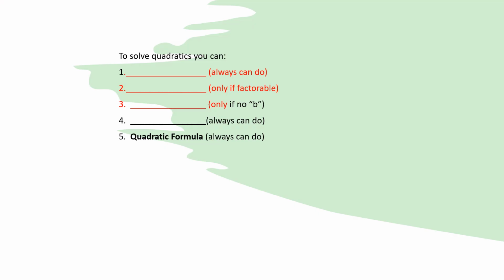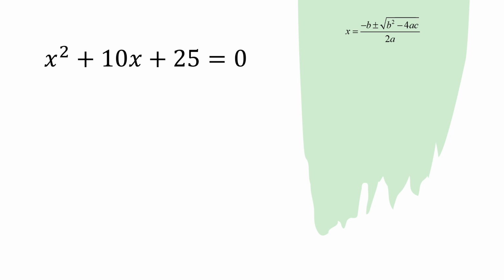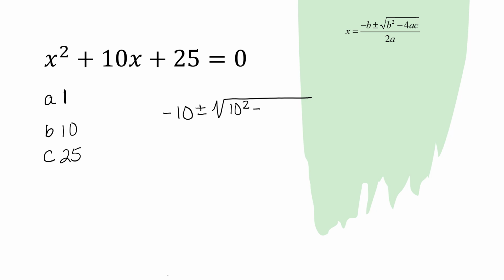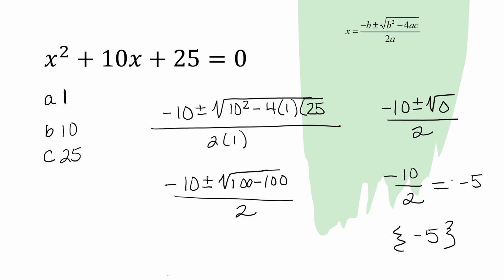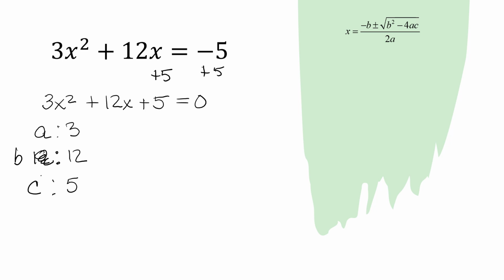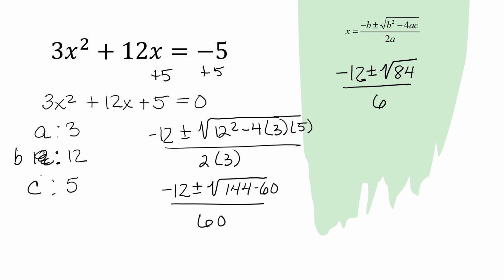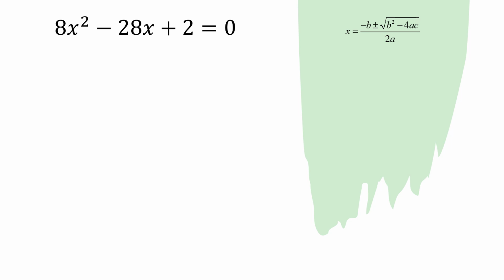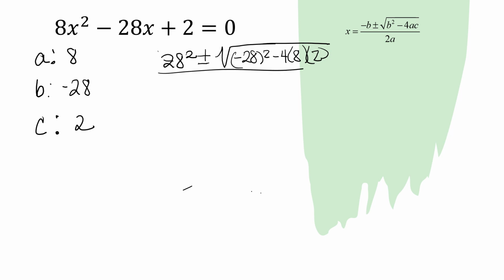9 6 quadratic equation video